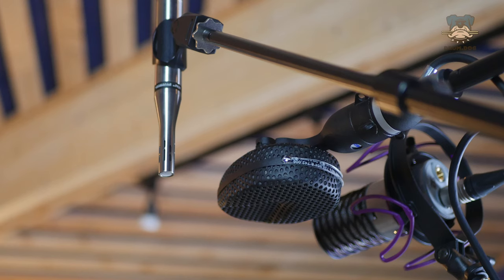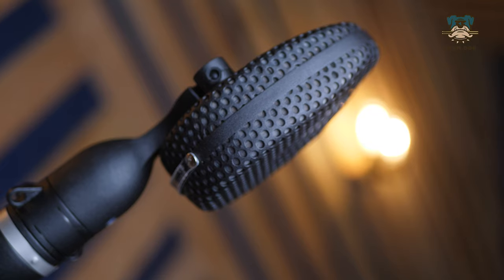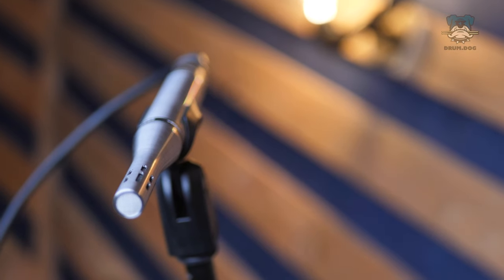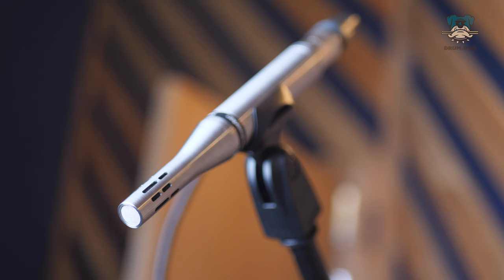Overhead Mic Shootout! - Large Diaphragm vs. Small Diaphragm vs. Ribbon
For more in-depth lessons on all things drumming, check out our site where you can explore full-length lesson packs!

In this sound comparison video, the Drum.Dog team put 3 pairs of overhead mics to the test!

Overhead mics play a huge role in the overall sound of any kit recording, so making the right choice when you're deciding which mics are right for you can be a crucial decision. In this video we aim to give a fair comparison of the sound properties the 3 main types of overhead mics give:

- Large Diaphragm Condenser
- Small Diaphragm Condenser
- Ribbon Mics

In this video you'll hear each pair of mics in solo (just the overheads) and blended in with the close mics in order to give a true respresentation of how they sit in the mix. None of the overheads have any EQ/Compression or any other processing in this video.

A special thanks to our friend Alex Wadstein, who lent us his Coles & Earthworks mics for this video.

Contents (Quick Navigation):

0:00 - Introduction
0:31 - The Mics
1:36 - Aston Origin (Large Diaphragm)
2:25 - Earthworks SR25 (Small Diaphragm)
3:13 - Coles 4038 (Ribbon)
4:00 - Back to Back Comparison!

Gear Featured:

Aston Origin Large Diaphragm Condenser Mics
Earthworks SR25 Small Diaphragm Condenser Mics
Coles 4038 Ribbon Mics

Yamaha Stage Custom Advantage - 22, 10, 12, 14, 16"
DrumCraft Lignum Maple Snare - 14x6.5"

Meinl Byzance 15" Dual Hats
Meinl Byzance Extra Hammered 20" Thin Crash
Murat Diril 21" Mosaic Ride
Sabia HHX Evolution 17" Crash